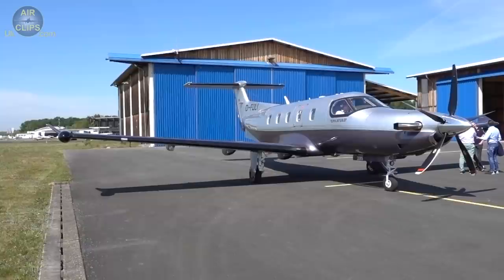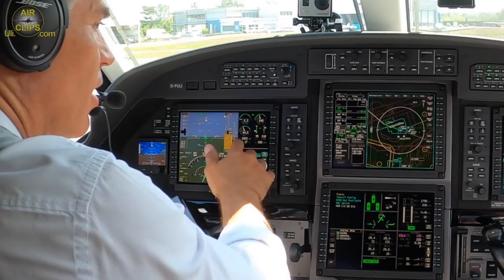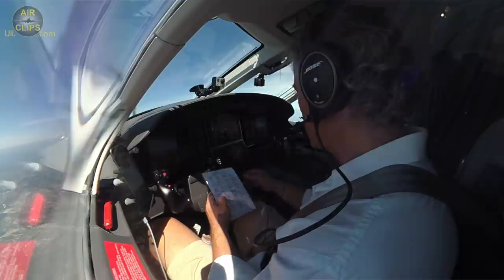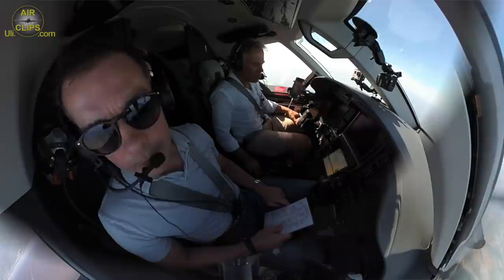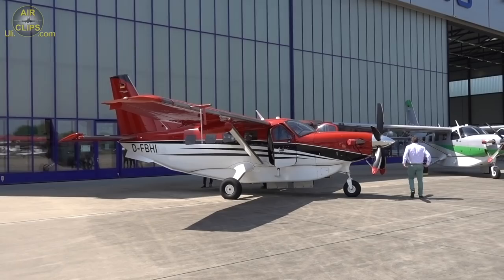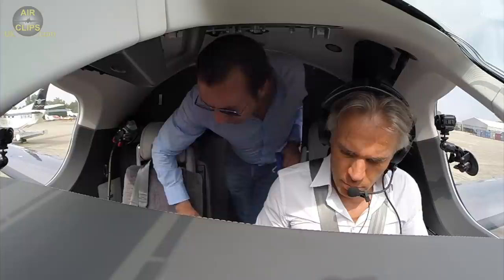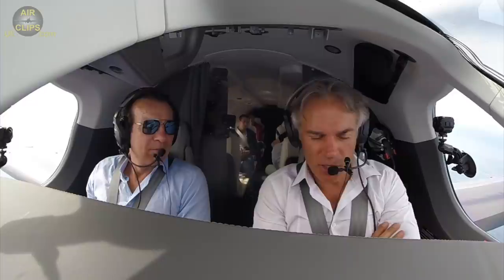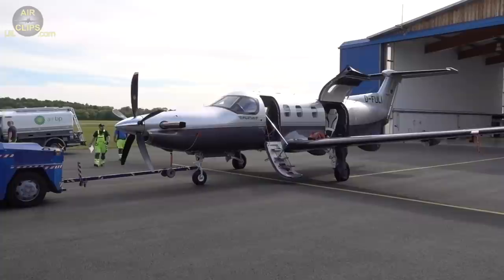Europe's FIRST: Uli's HOT NEW Pilatus PC-12 NGX Ultimate Cockpit Movie [AirClips full flight series]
Stay updated!

In early May 2020, still during the first global peak of the COVID-19 pandemic, the AirClips.com team was lucky enough to be invited by Uli, entrepreneur and proud owner of the first-ever Pilatus PC-12 NGX registered in Europe. Only three weeks after delivery of this amazing piece of technology Uli invited us for a ride from Frankfurt-Egelsbach to Mönchengladbach Airport. Uli took his friend Alex out that day, who was just in the process of obtaining his PPL license and wanted to go shopping a first family aircraft for the time once after obtaining his private pilot's license. In Mönchengladbach you are invited to witness a demonstration flight of RAS, having beautiful Kodiak planes on offer for Alex to buy. Enjoy the amazing capabilities of the Kodiak before we return back to Frankfurt Egelsbach - three full cockpit flights on two amazing aircraft with Uli being a fantastic host - ENJOY!